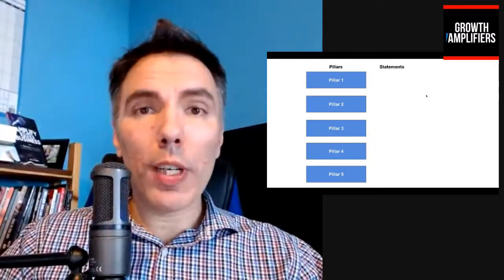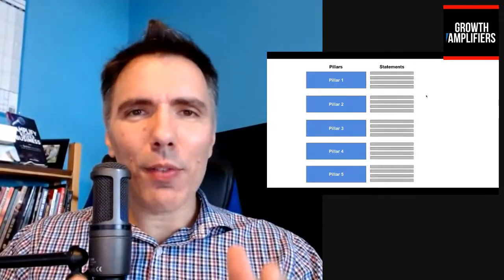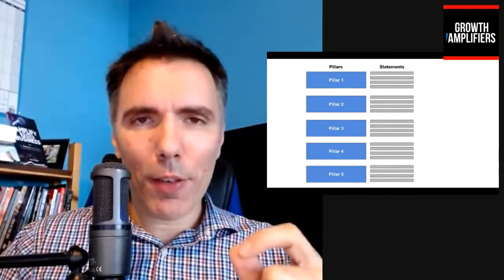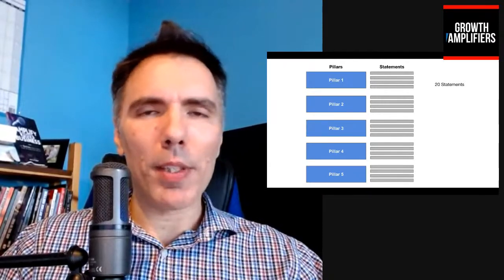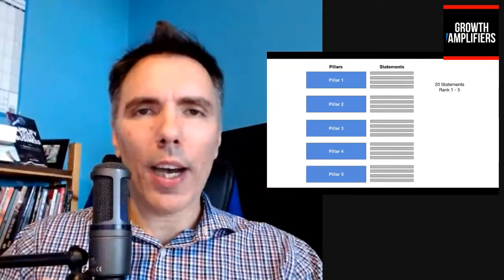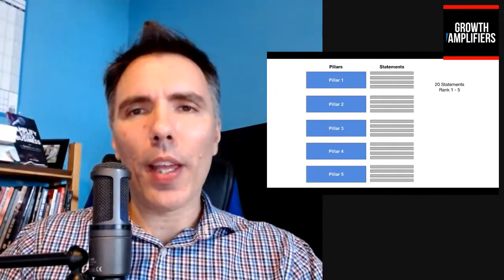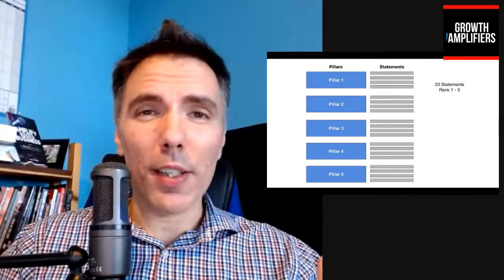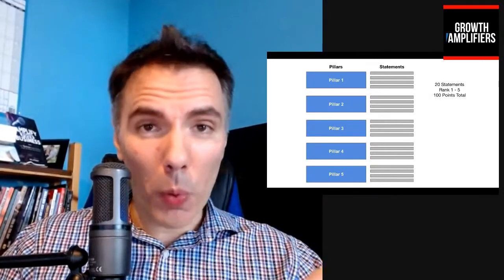How To Get Focus & Clarity with a Business Diagnostic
Have you ever felt overwhelmed or lost in your business as you knew there were a lot of areas that needed attention and improvement but you did not know where to start or how to make meaningful progress?

Well you’re not alone. A lot of entrepreneurs have this challenge. After all, many entrepreneurs are managing a lot of different elements in a business and battling the whirlwind of the day to day.

In this video, I’ll share with you a simple way to get focus, clarity and direction by performing a business diagnostic. For practical purposes, I’m going to give a demonstration of how we crafted one of our assessments.

Step 1: Determine the main pillars you want to assess.
In this example we selected five main pillars.

Step 2: Determine the elements in each pillar you want to further assess.
In this case we selected four statements per pillar.

Five pillars with four statements each makes a total of twenty statements, which with a possible of 100 total points, that would equal a potential five points for each statement.

Step 3: Craft the statements that people could rank on a scale of one to five where one is low and five is high.

Step 4: Have the diagnostic filled out and review the results.

When someone fills out the assessment they will get a score and see where they could use improvement to raise their score along with some helpful tips and recommendations for improving their score.

Through time you can see trends that give you helpful information on common areas people need help and attention on.

To check out Growth Amplifier’s assessment and get your amplifier score and growth guide